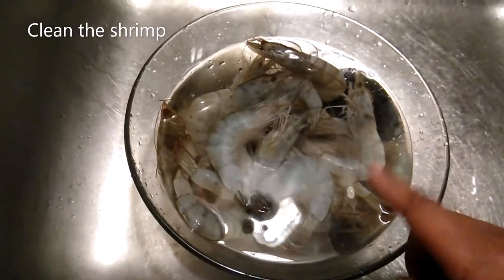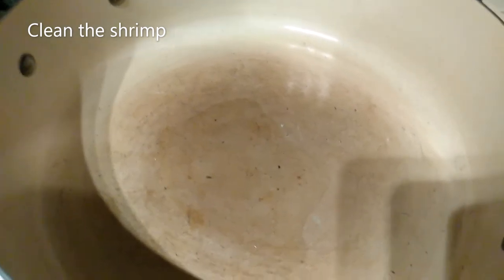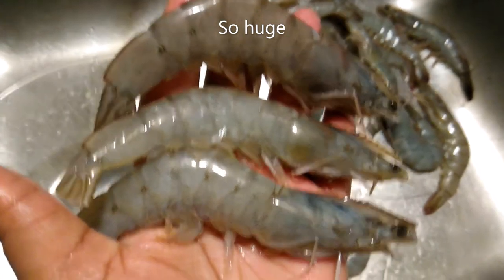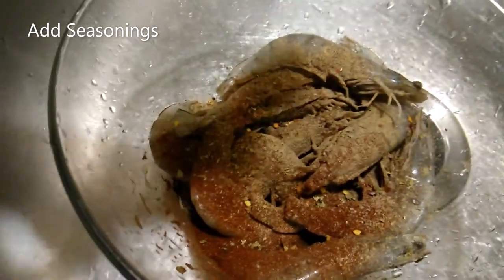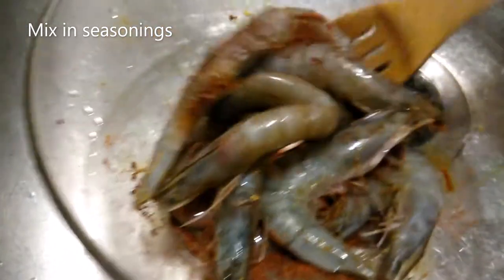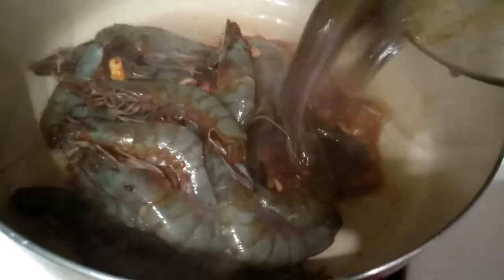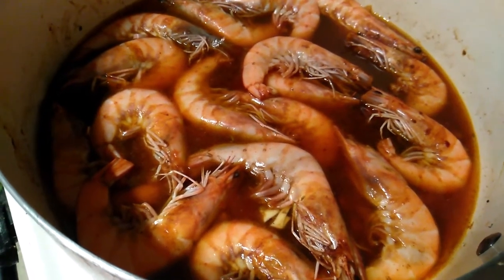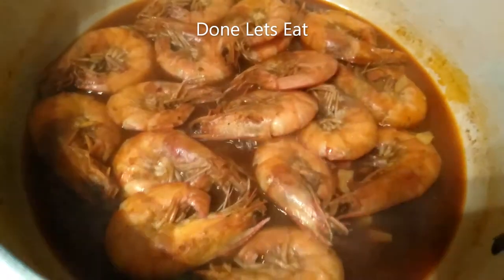How to make Jamaican Pepper Shrimp| Mild pepper shrimp with head on.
I seasoned with a few dry seasonings, like black pepper, accent, adobo, red pepper flakes, and some garlic.

mix all together, then add to pot hot pot, and add a little water (be careful not to burn yourself).  Cover pot so steam can help cook the shrimp.

Let cook for about 20 minutes or until they curl and are all pink.

Let cool if you want or eat hot (*_*)...Enjoy